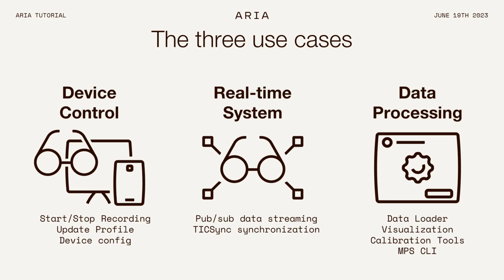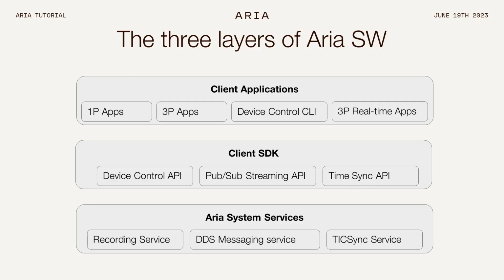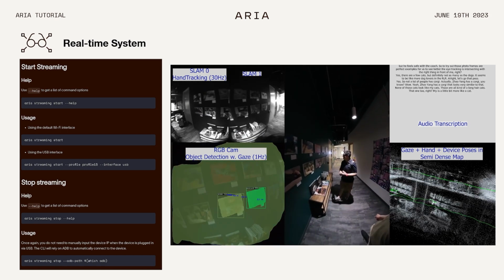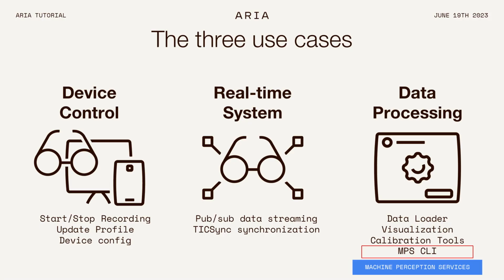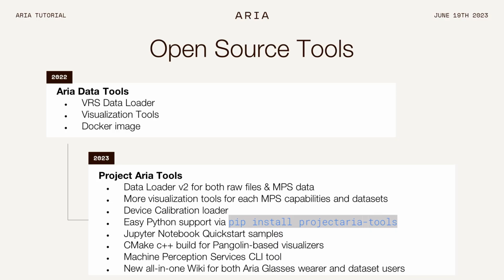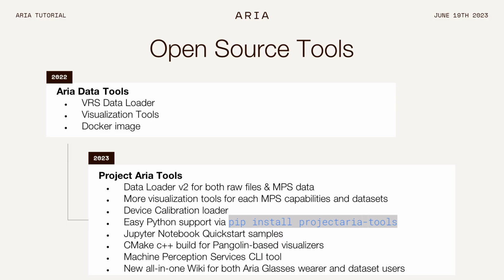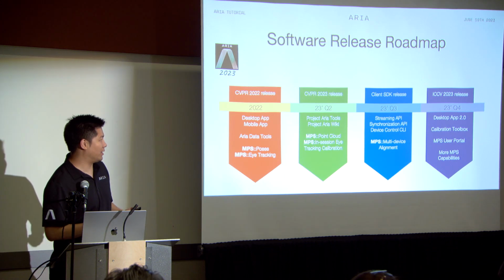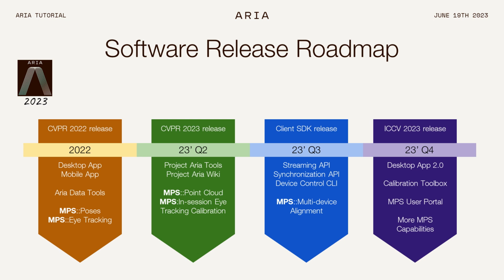Project Aria CVPR 2023 Tutorial: Software Ecosystem Overview (Section 5 of 10)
In this video, research director Carl Ren provides an overview of the Project Aria software ecosystem, including client applications, SDK, and system services.

Recorded June 2023 during the CVPR 2023 Tutorial entitled 'Hands-on egocentric research with Project Aria, from Meta'